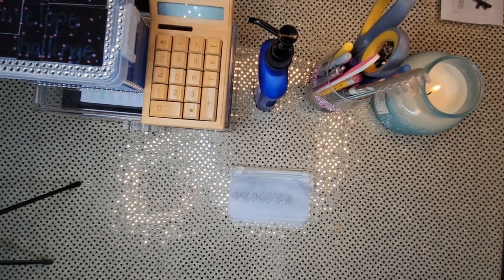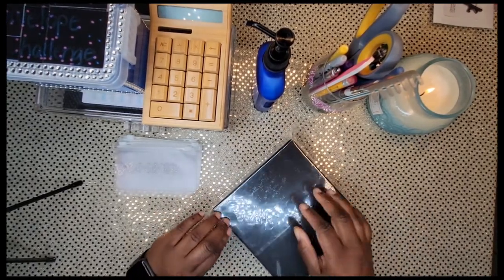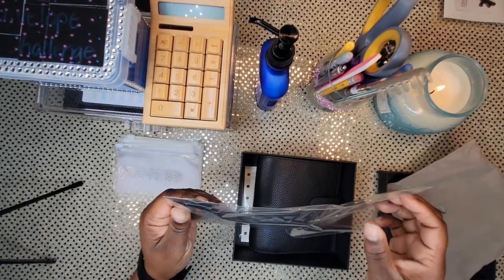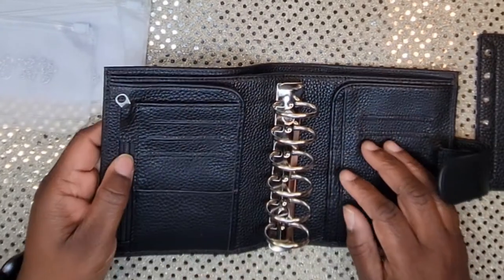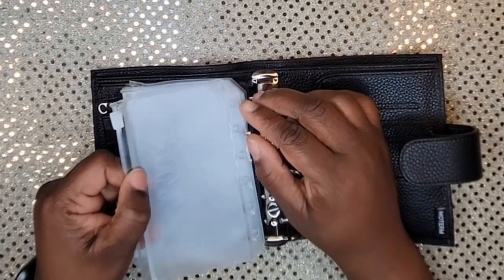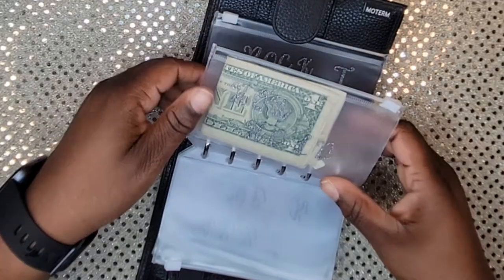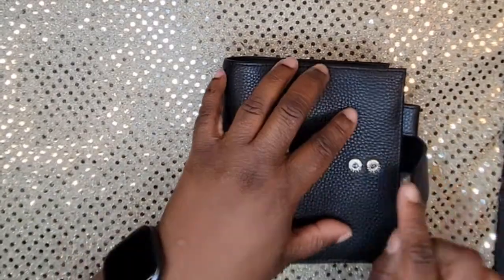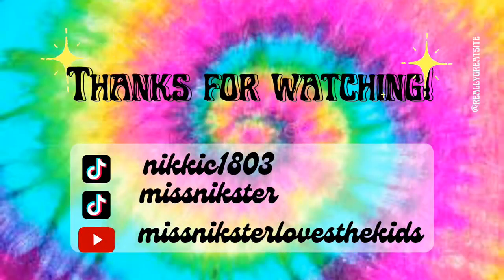Unboxing an a7 Moterm cash wallet | {How to set up}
Watch as I unbox my new moterm wallet and watch as I setup my cashenvelopes in my new wallet!

niksterbudgetz

$nikkic1803
help put out my kids album!!

Let your kiddos check out